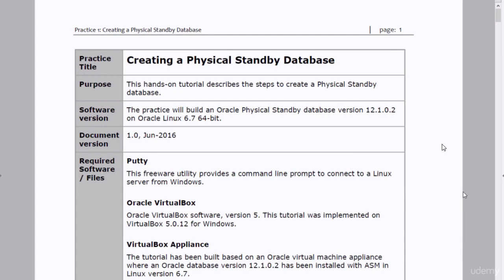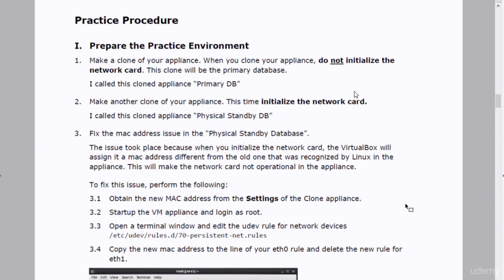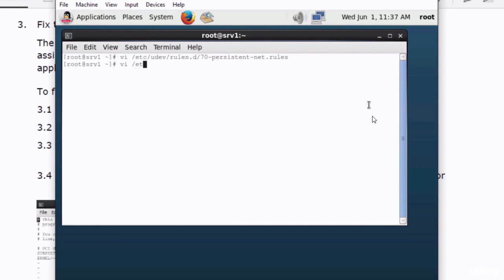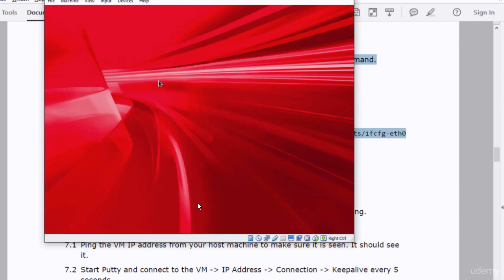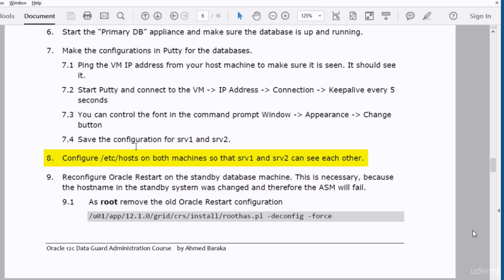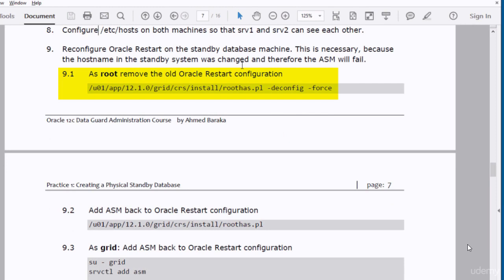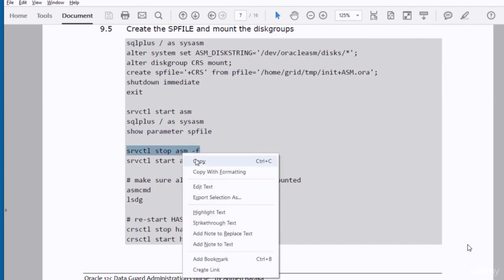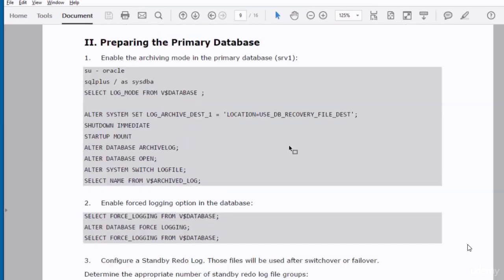Oracle 12c Data Guard - Creating Physical Standby Database Practice Part 1